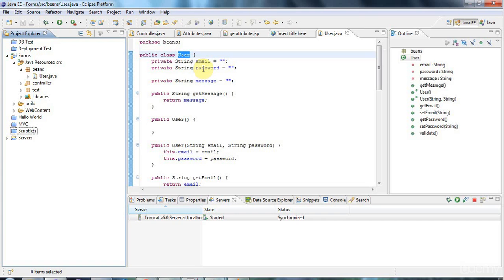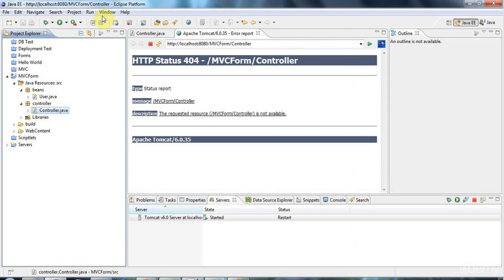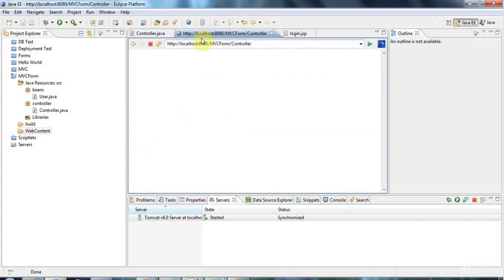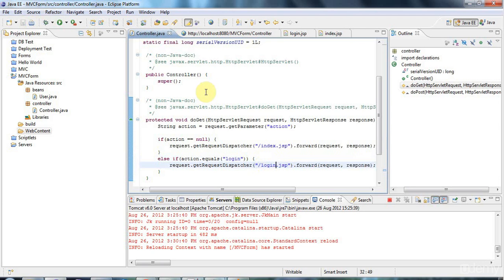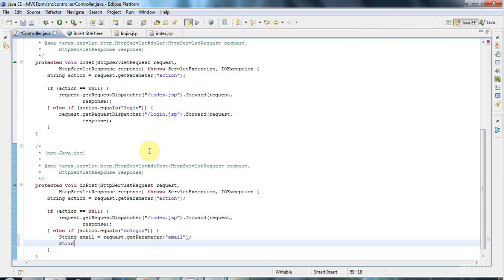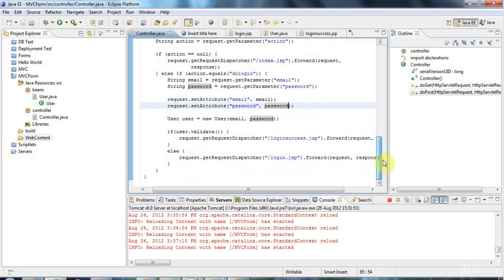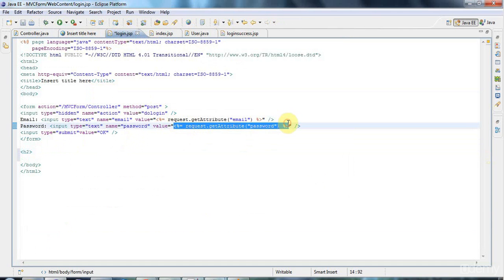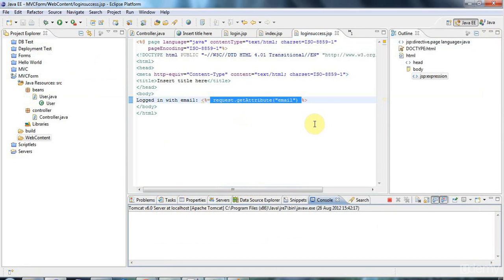009 Validating Forms Using MVC Architecture